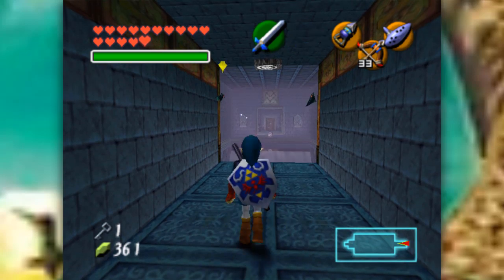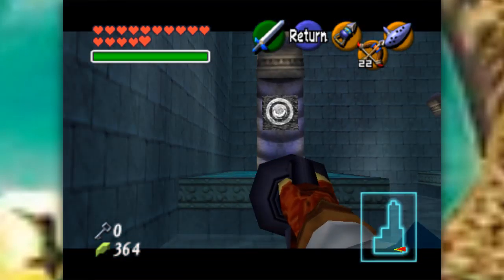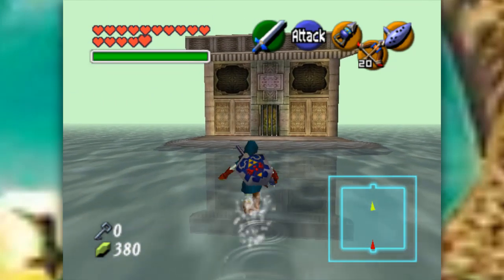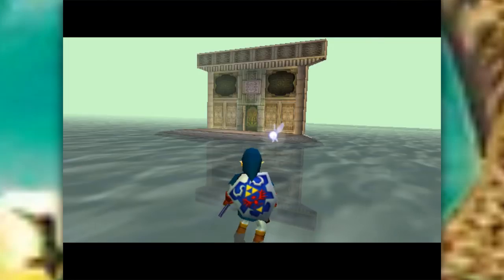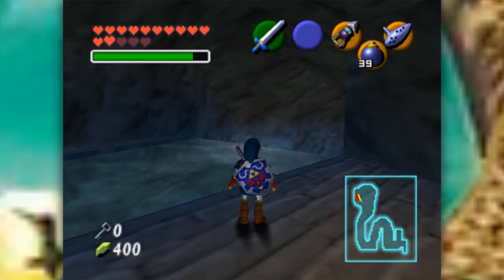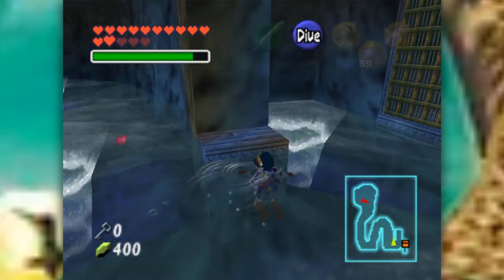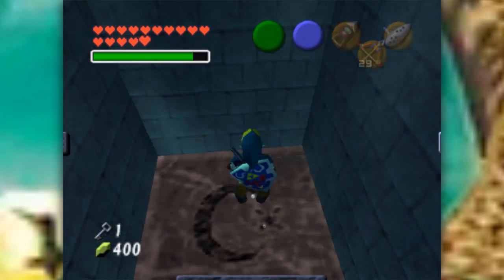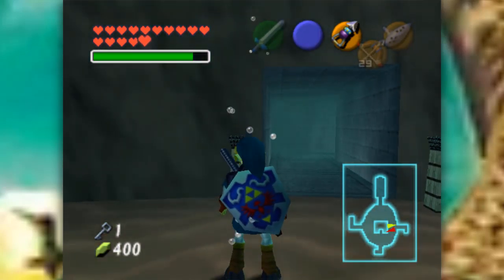Let's Play Legend of Zelda Ocarina of Time - Episode: 39 - Adventure of Link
We fight ourselves.